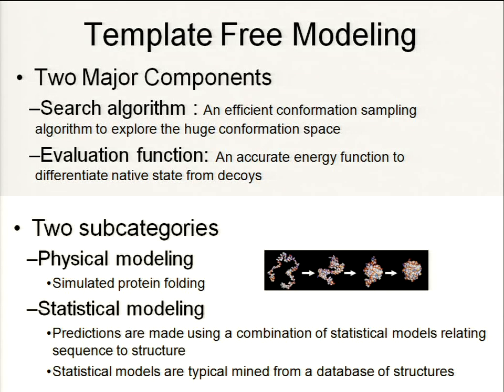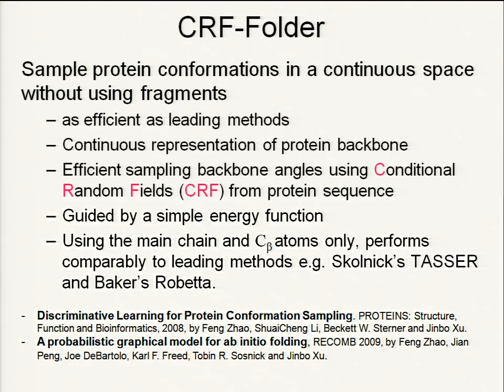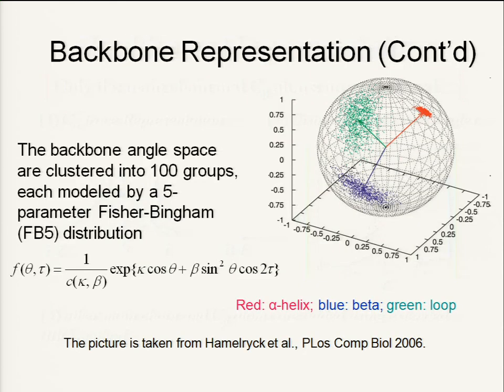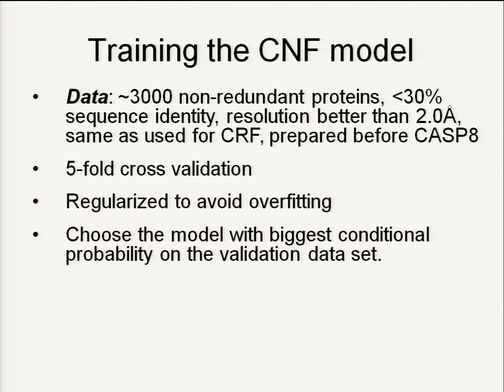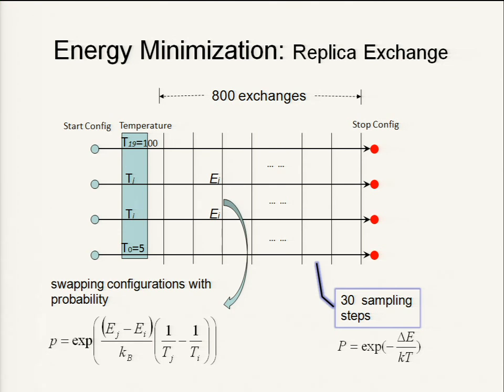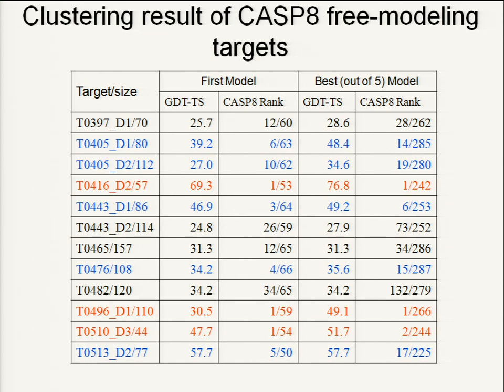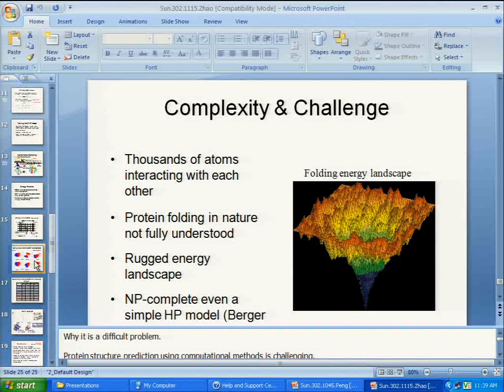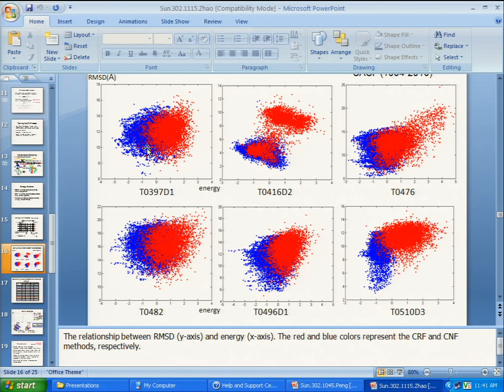Fragment-free Approach to Protein Folding Using Conditional Neural Fields - Feng Zhao - ISMB 2010